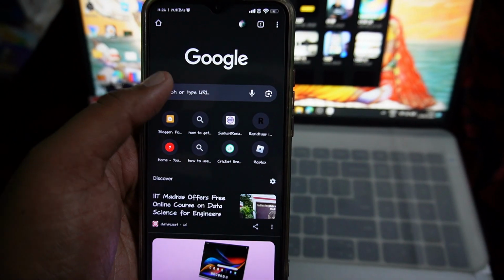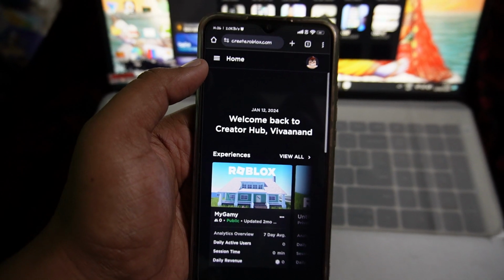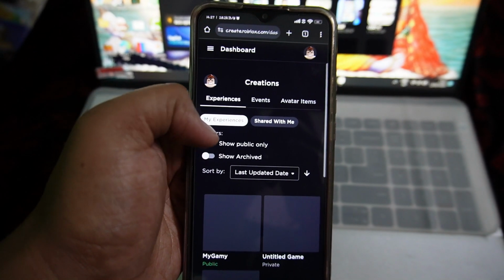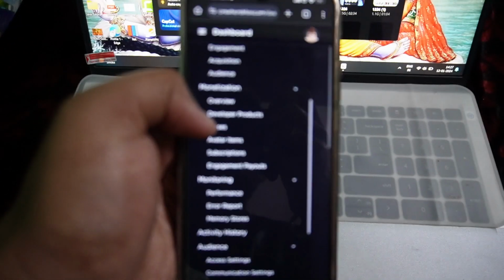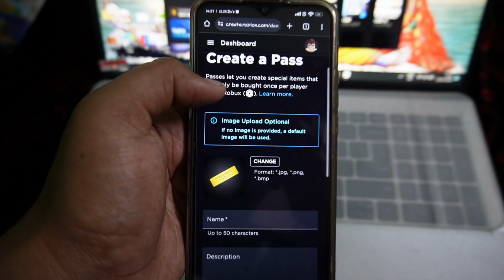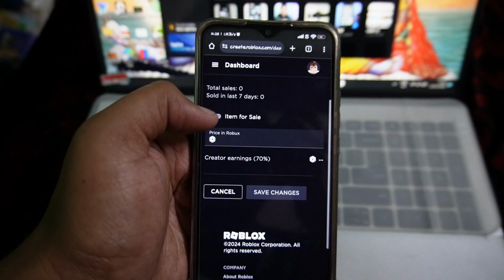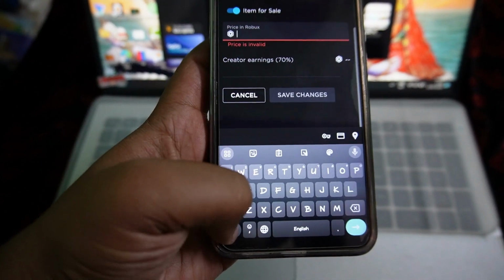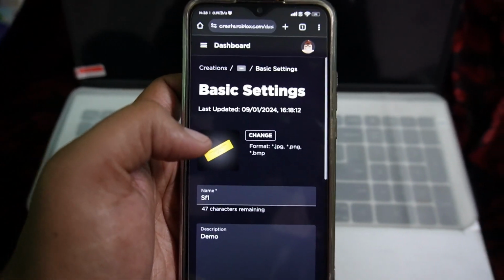How to make passes on mobile roblox 2024 - Create roblox gamepass item - Android or iphone tutorial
In this video, we will go through How to make a gamepass in roblox pls donate and add it to pls donate as donation button 2024.

TIMESTAMPS
0:00 Introduction
0:05 open browser
0:20 go to roblox dot com
0:25 click on create tab
0:50 go to creations
1:00 create your own gamepass in roblox
1:20 add to pls donate for donation
1:30 conclusion

Topic covered
how to make gamepass in roblox,how to make a gamepass on roblox,how to make gamepass in pls donate,how to make gamepass in roblox mobile,how to make a gamepass on roblox mobile,